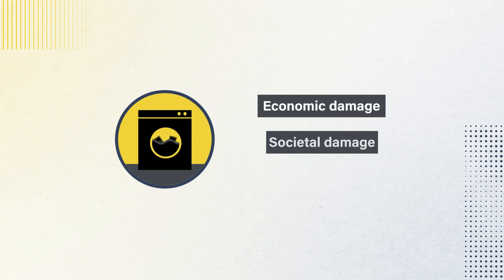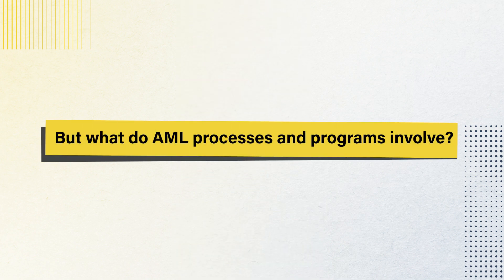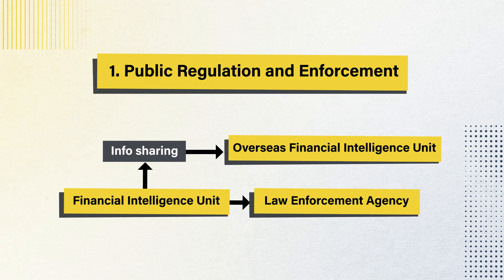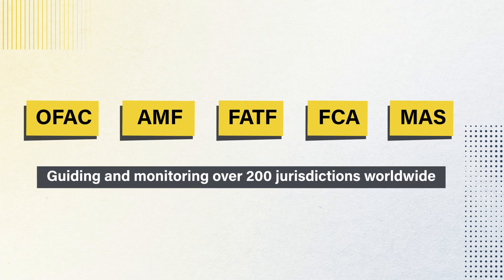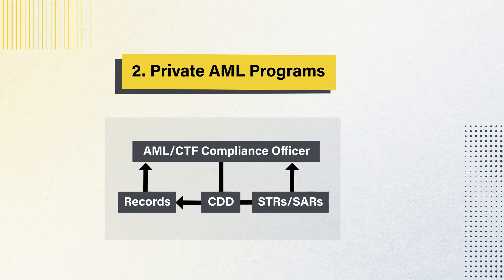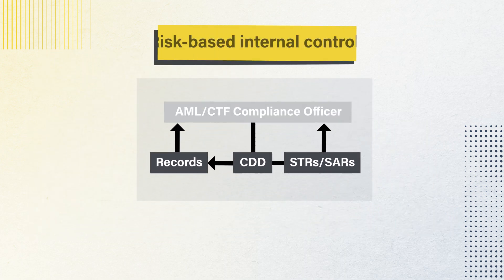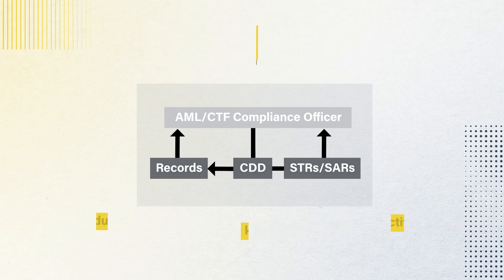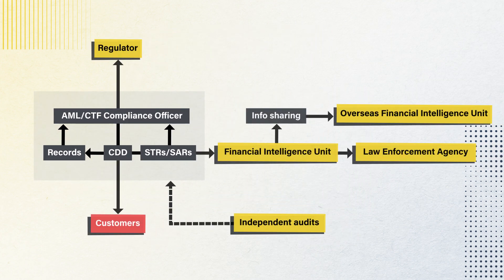What is Anti-Money Laundering? | ComplyAdvantage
💡 Anti-money laundering refers to a set of regulations and policies that require financial institutions to monitor their clients in order to prevent money laundering. AML laws require financial firms to report any financial crime to law enforcement, helping to combat criminals using the financial system to launder money.